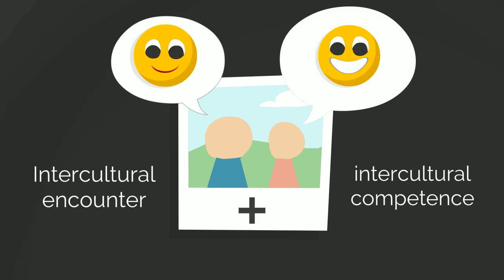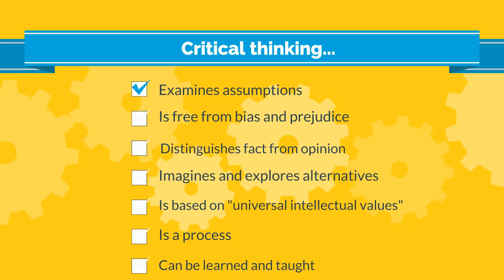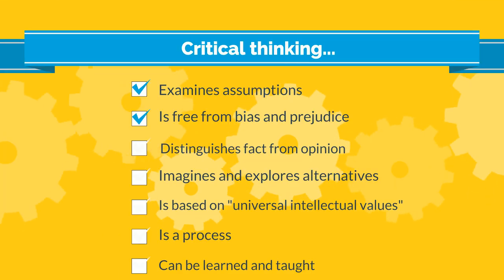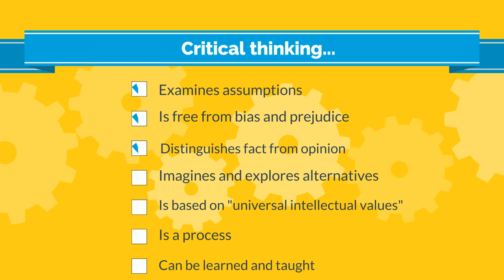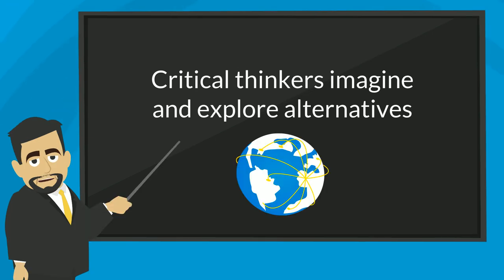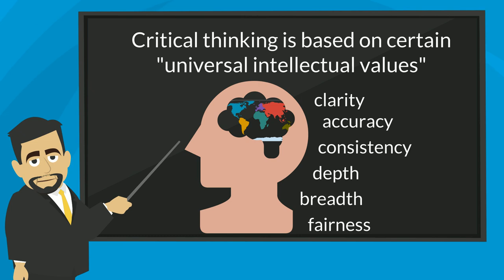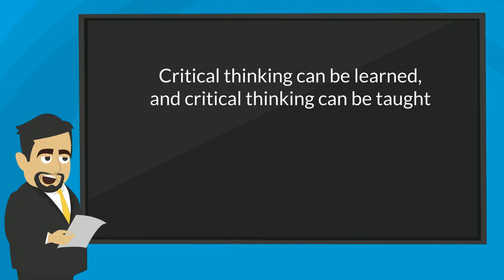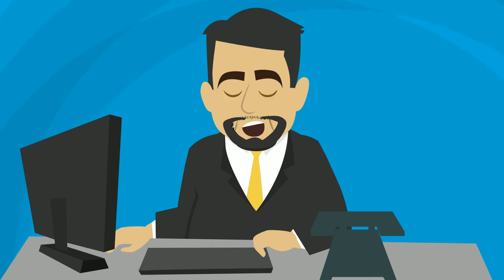What is Critical Thinking?